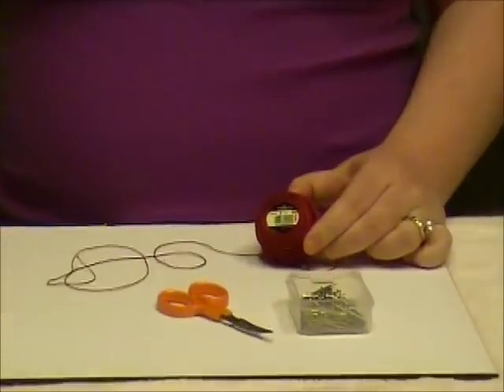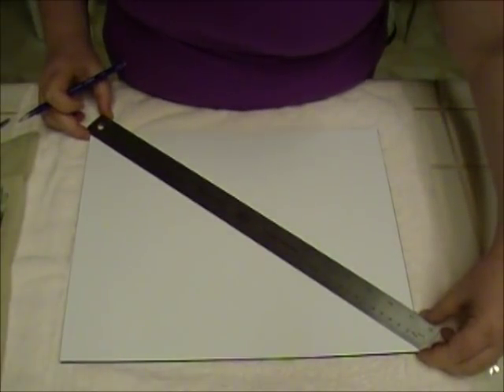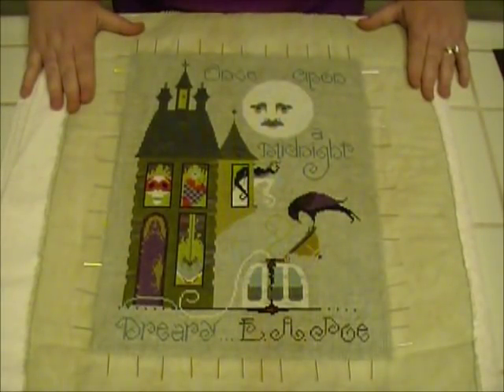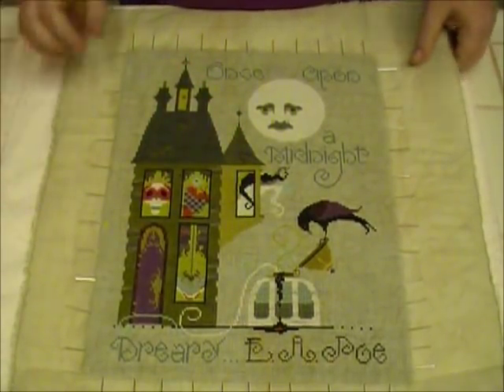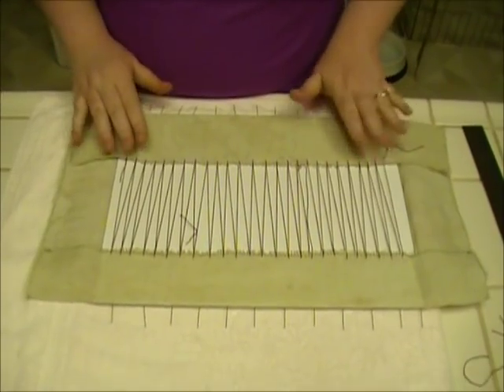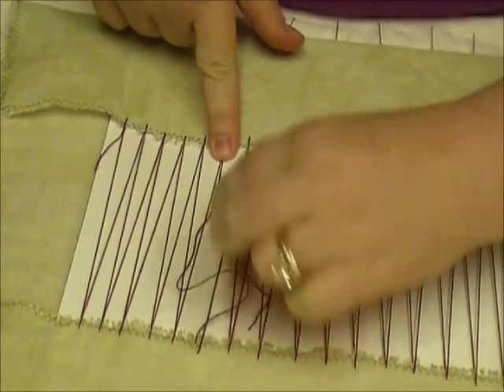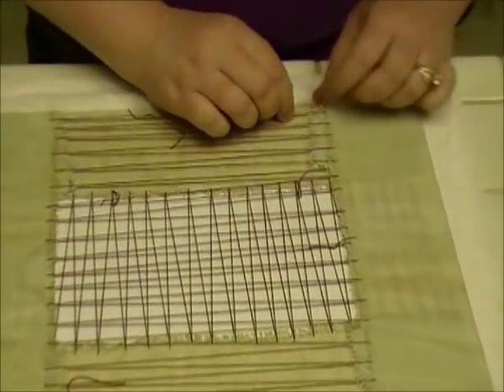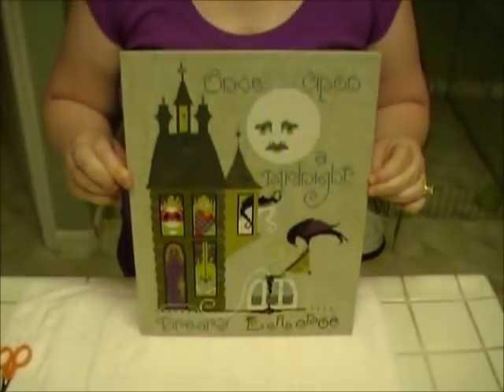How to Lace your Needework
I wanted to thank Sue Rees of Kelseys Needle Krafts in Placerville, CA  who taught me how to do the lacing method.  Thanks, Sue!  :)